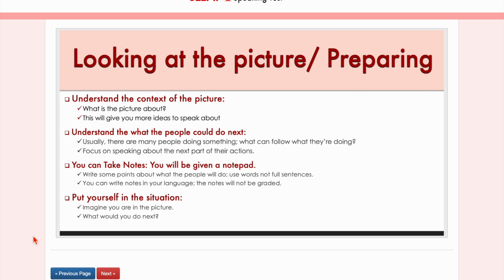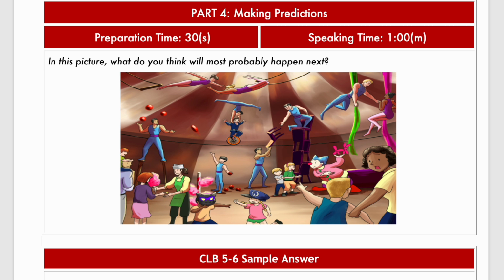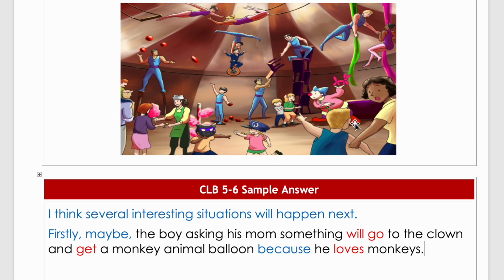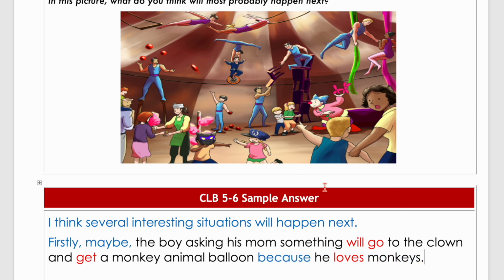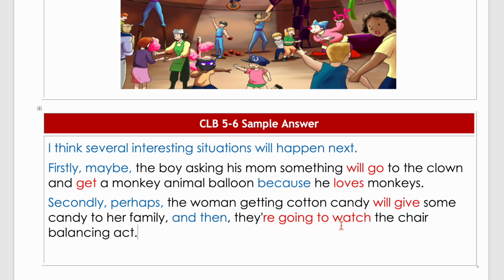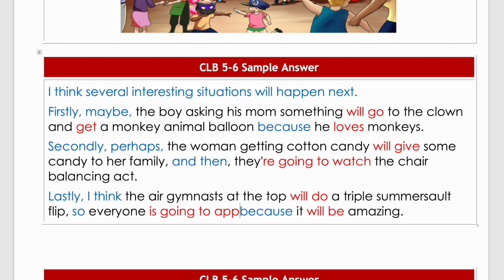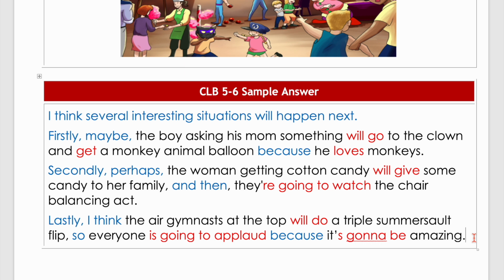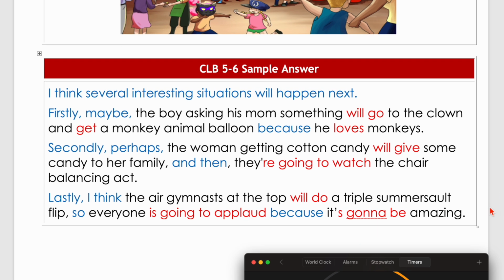CELPIP Speaking Part 4: CLB 5-6 Analysis: The Circus